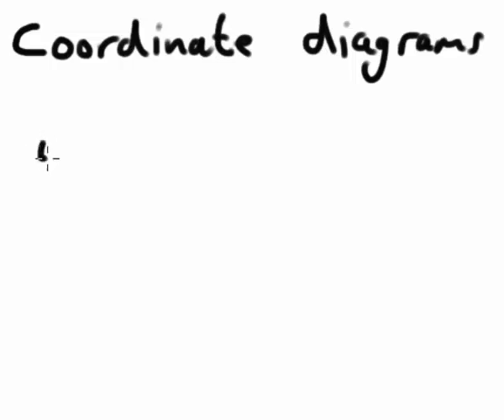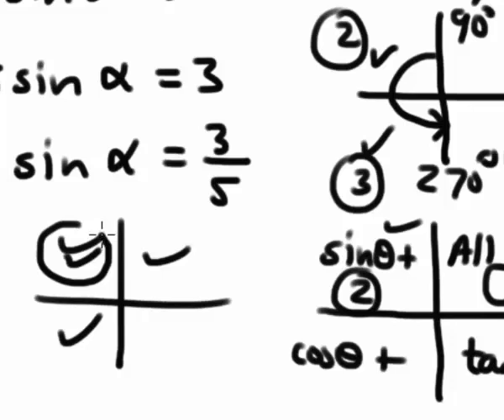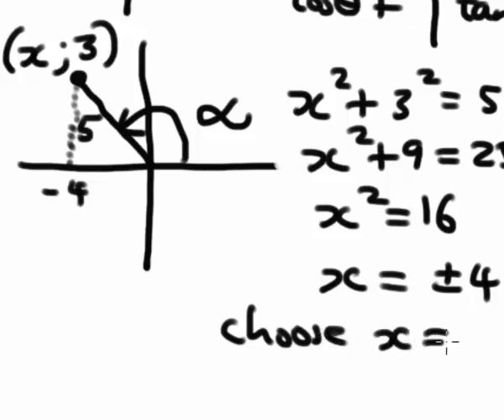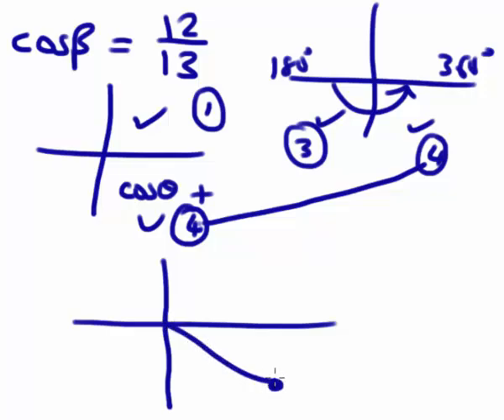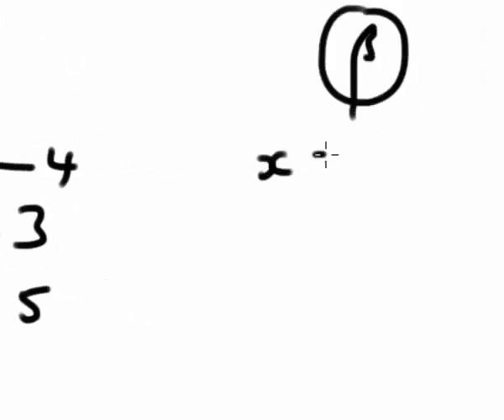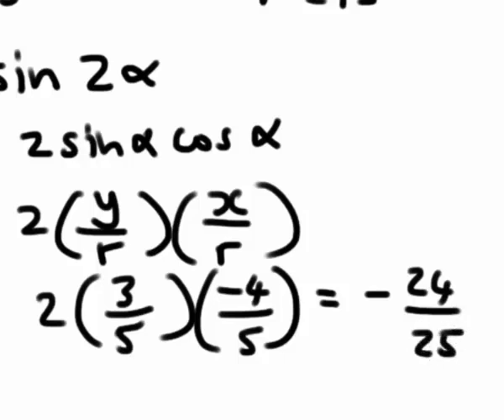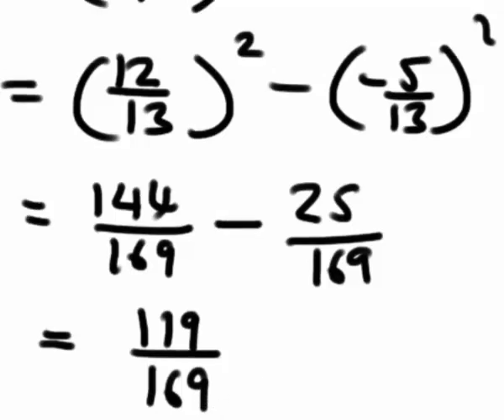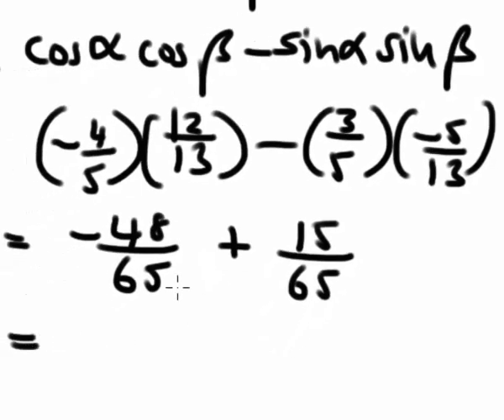Compound angles and double angles identities, lesson 4